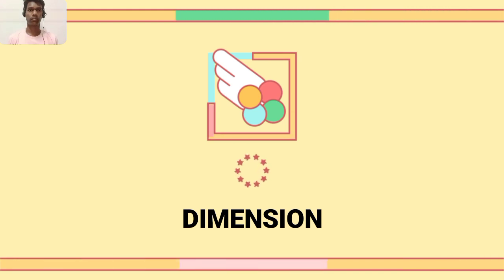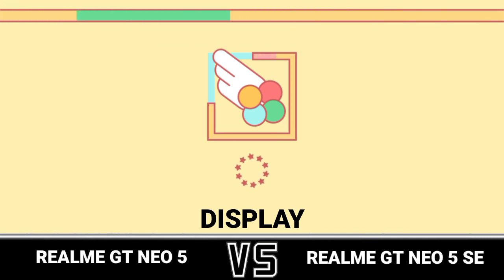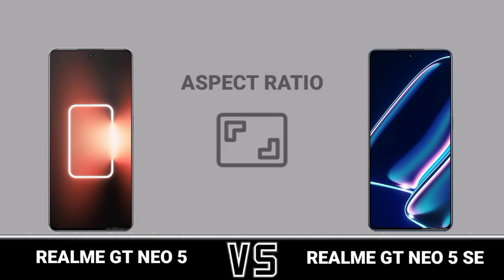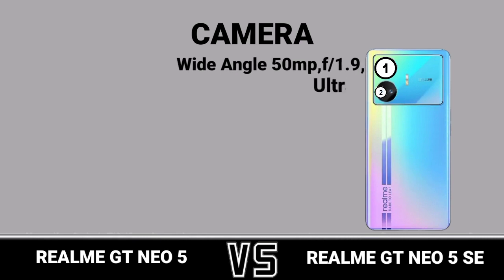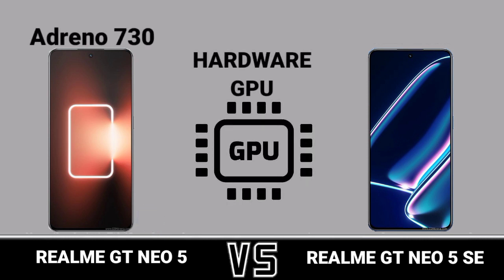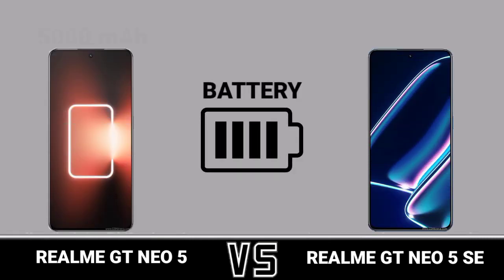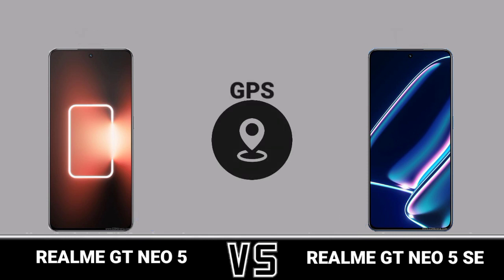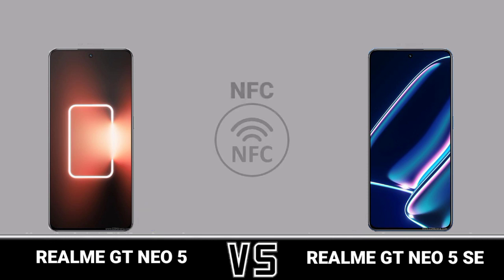Realme GT Neo5 Vs Realme GT Neo 5 SE